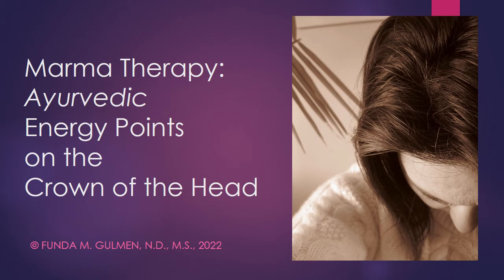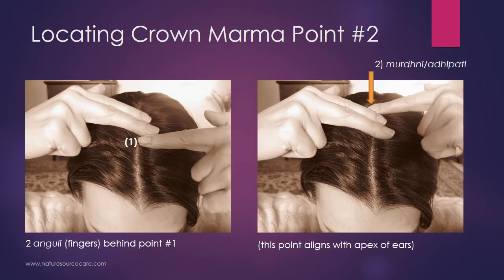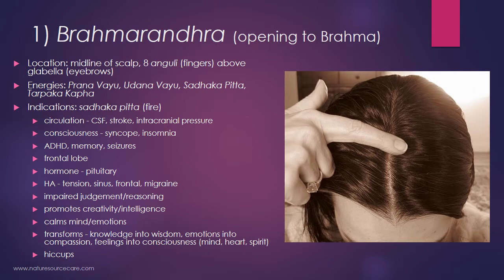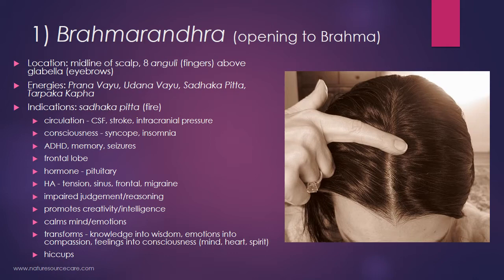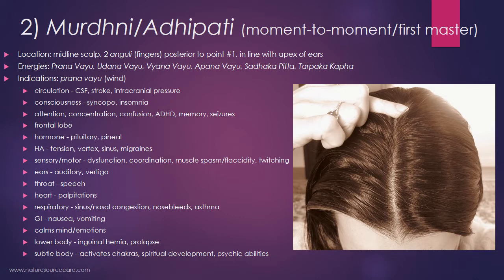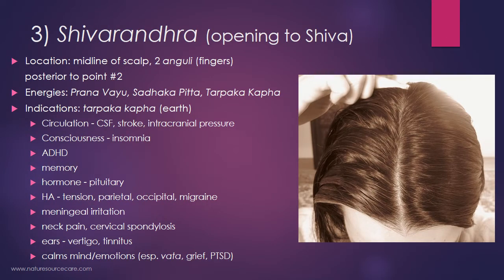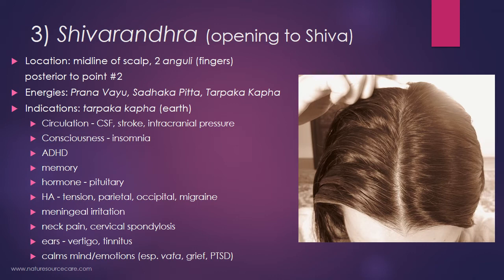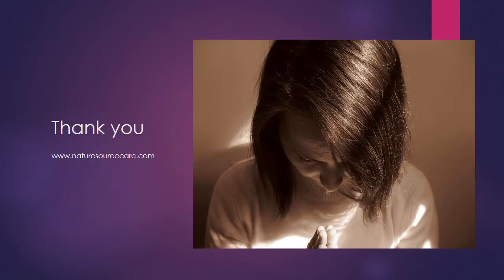Marma Therapy: Ayurvedic Energy Points on the Crown of the Head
Continuing with the "Marma Therapy" series, this video discusses three Ayurvedic (traditional Indian medicine) points on the top of the head to support physical, mental, emotional and even spiritual health. This is video #6 in my "Marma Therapy" series.

Correction: there are 117 marma points on the body

For more videos like this, see my "Ayurveda", "Marma Therapy" and "Body Care" playlists.

Gifts with my photography may be purchased at: funda-gulmen.fineartamerica.com